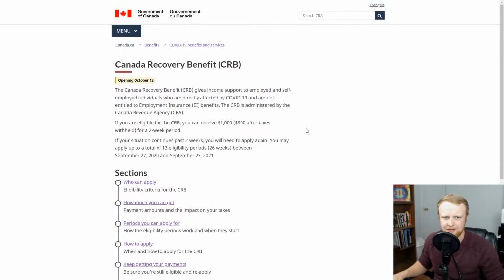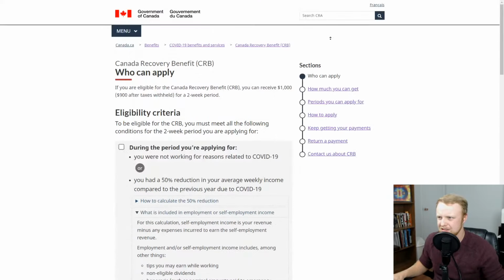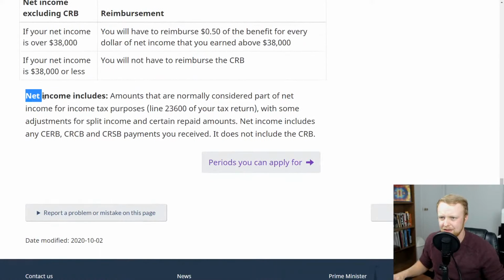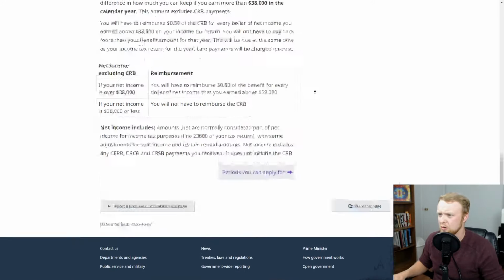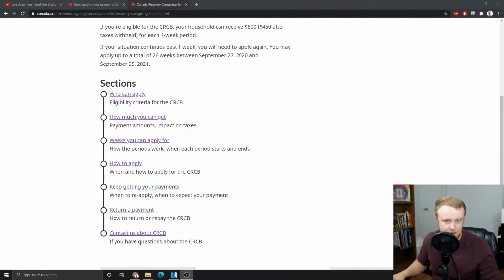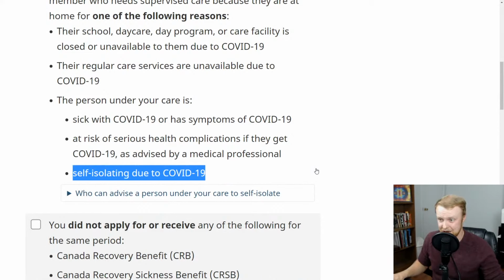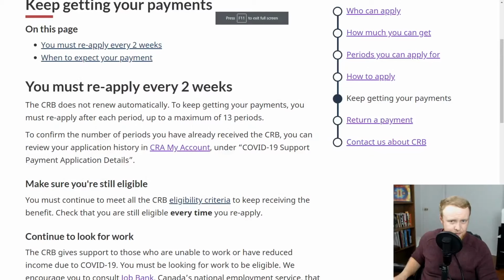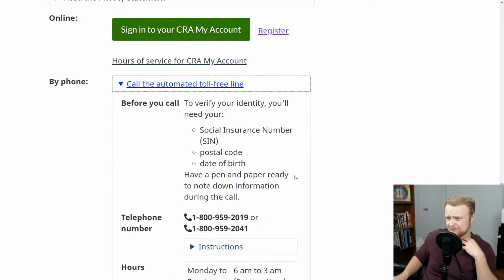CRB Your Questions Answered Live Stream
Hey everyone!  For the past week I've been covering all things Canadian Benefits on my channel.  That means the Canada Recovery Benefit (CRB), as well as the CRCB and the CRSB.

Since applications open tomorrow for the CRB, I thought I'd do a quick livestream answering some of your questions to the best of my ability.